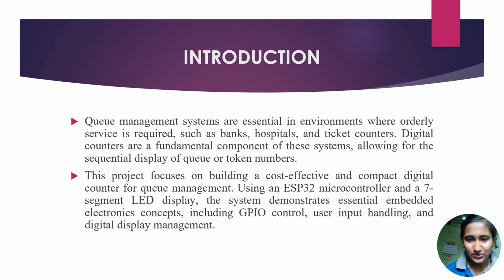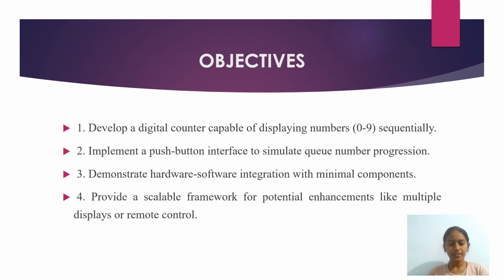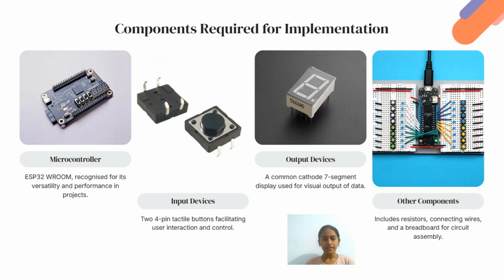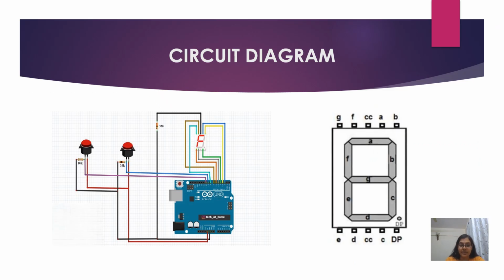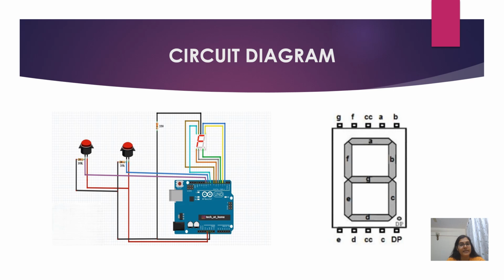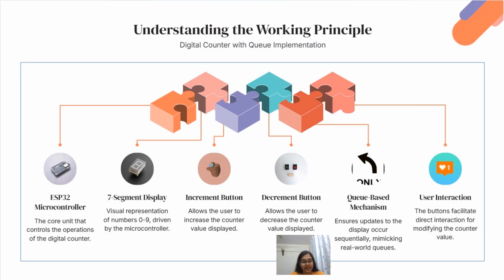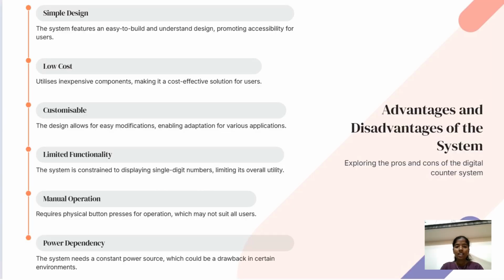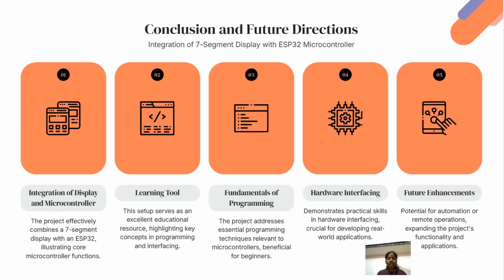Mini Project Video